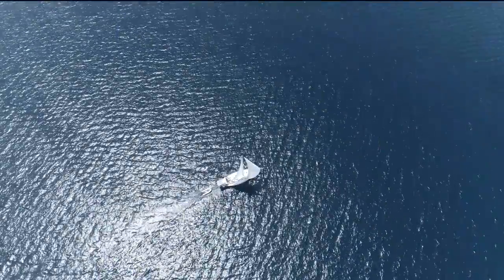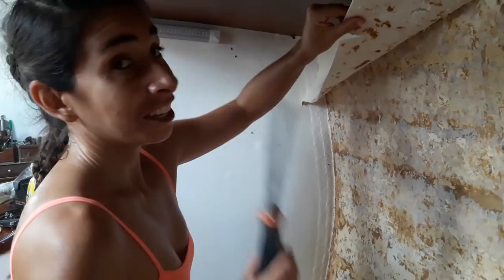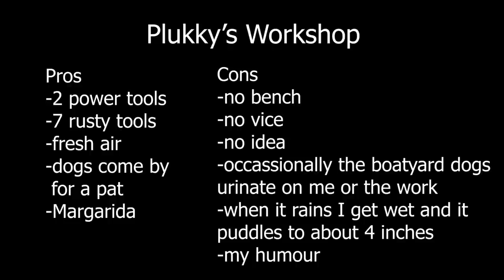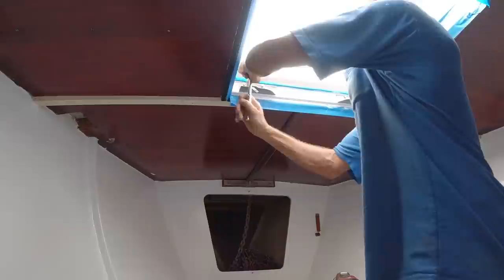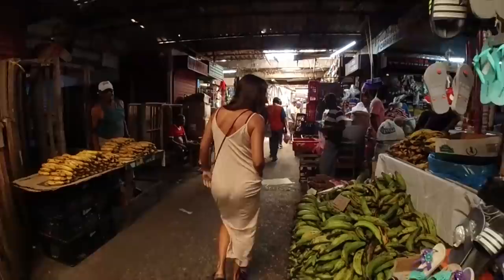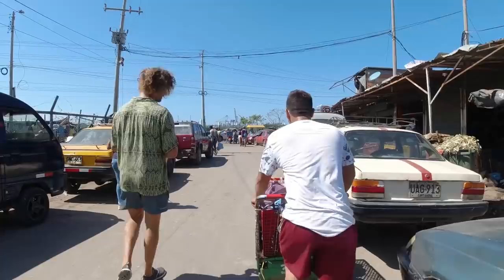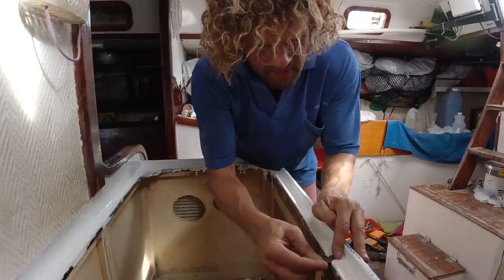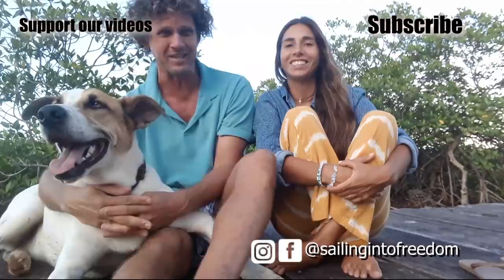Ep. 256 DIY - the clock is ticking on our boat repairs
Where does the time go? We are running out of time and the job list just keeps getting bigger and bigger and the clock is ticking on our boat repairs. I am sure Margarida has nothing to do with it 🤣

How to fibreglass, how to do a bottom job, how to fix the head, how to make security bars, how to fix a broken propellor, how to do a wire splice to rope, how to put in a sink, how to flow coat, how to not crazy with your wife doing boat projects.